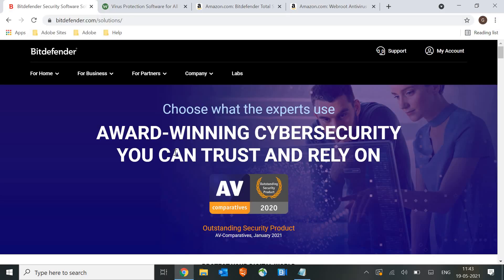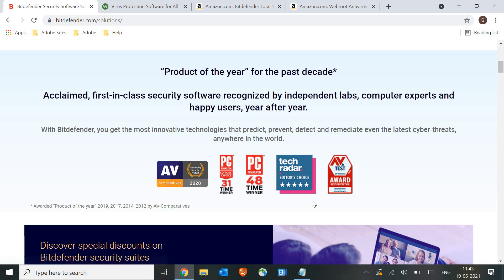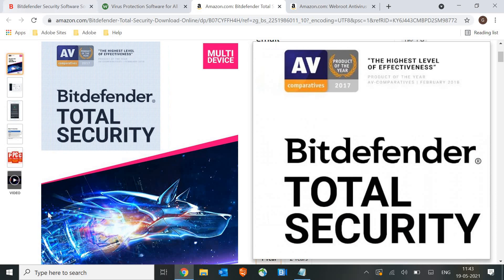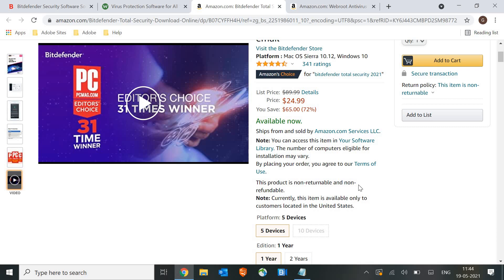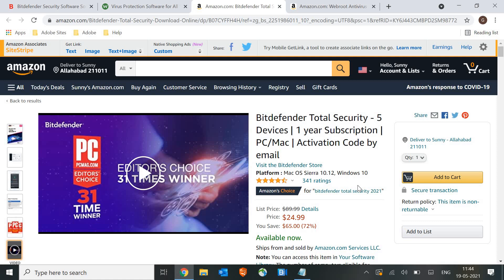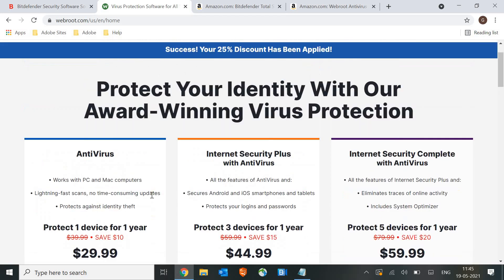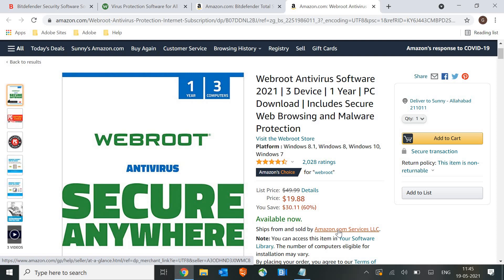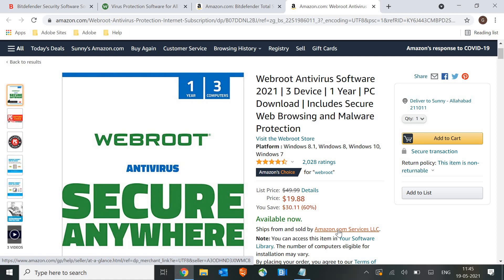2 World's most POWERFUL ANTIVIRUS Software 2021 | Best ANTIVIRUS FOR PC/MAC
Looking for Best Antivirus for PC? Here is the Best antivirus for Windows 10/8/7 And Mac. One of the most powerful Antivirus is explained in the video. Amazon's Best Antivirus. World's Top Premium Antivirus Security for Laptop/Desktop/Mac Machine.

Amazon Link to Get the Security

Get the Powerful Antivirus Security!
1. Trend Micro Maximum Security
2. Kaspersky Internet Security 2021
3. Webroot Internet Security Complete 2021
4. Malawarebytes Premium Security as BitDefender Unavailable at Amazon